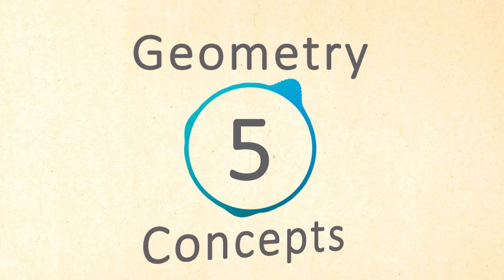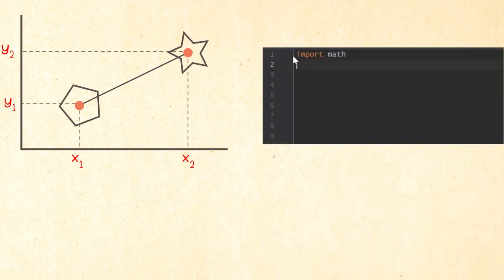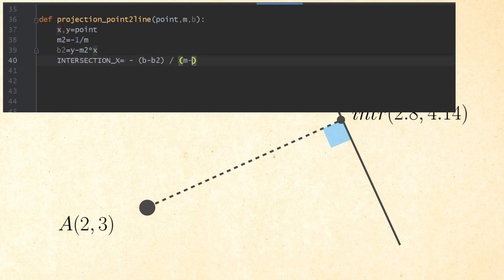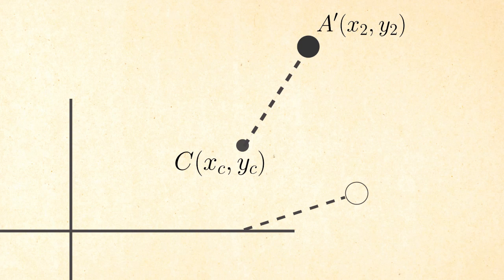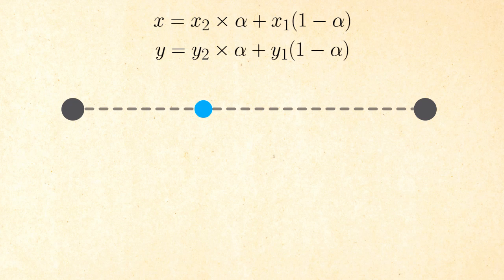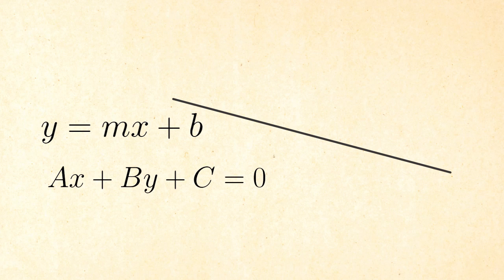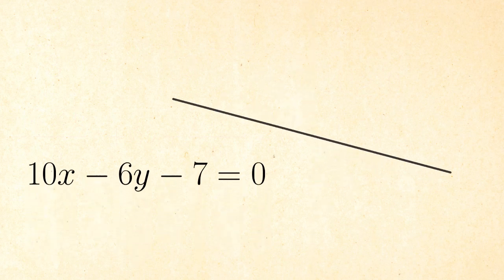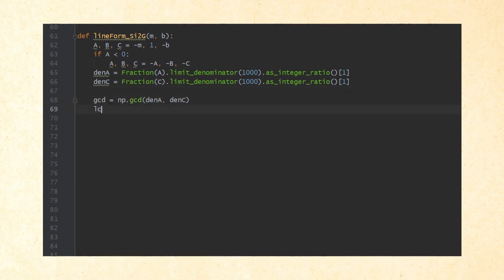Coding Geometry using python | practical tutorial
in this tutorial 🔥 I'm gonna explain the theory and the python implementation of 5 useful geometry concepts and equations you need in game-dev/simulations/animations.

⏱️ TimeStamps :
                               0:00 introduction
                               0:42 euclidean distance
                               1:40 orthogonal projection
                               2:58 rotation
                               4:51 linear interpolation
                               6:22 general form of a straight line
                               9:40 outro